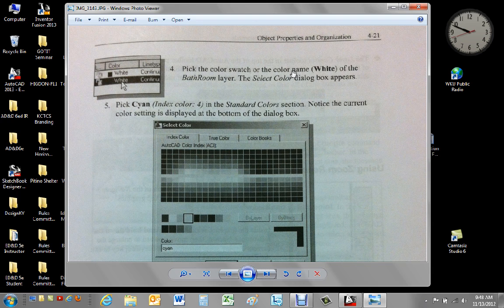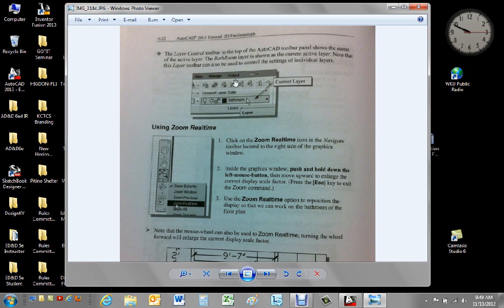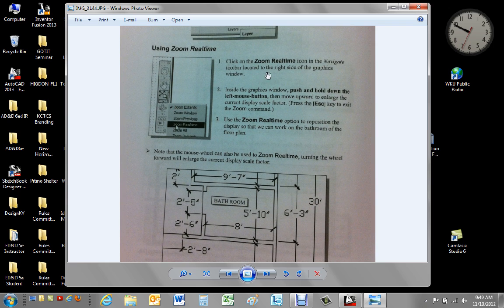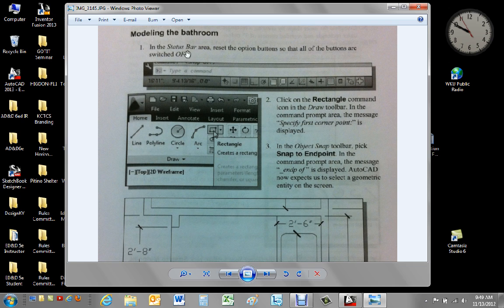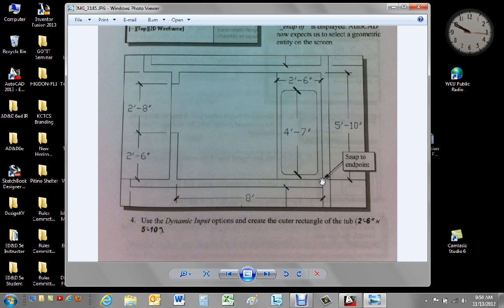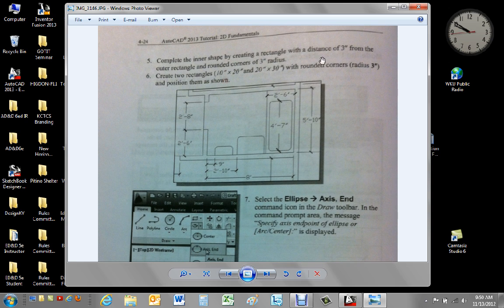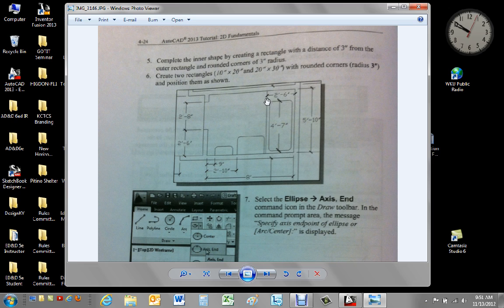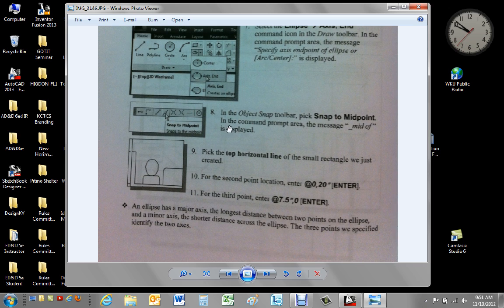100 CAD F12 CH 4 P21